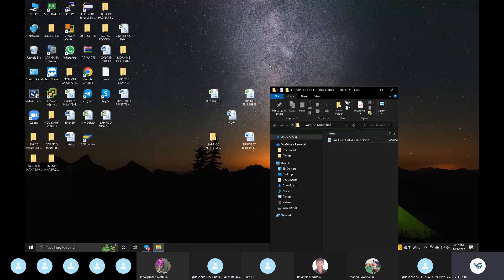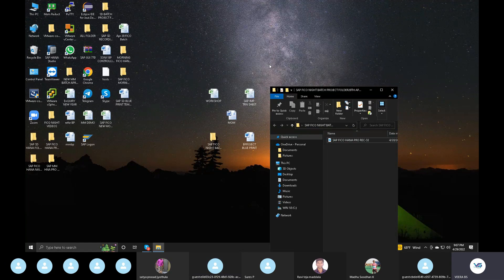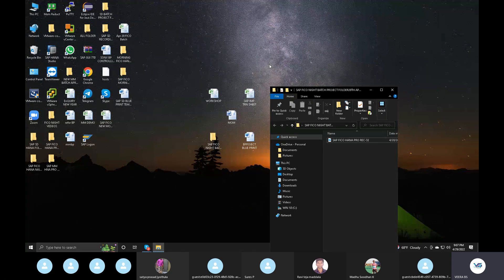SAP FICO Interview Preparation | SAP FICO S4 HANA Interview Tips | SAP Training in Telugu | Veera BS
SAP FICO Interview Preparation | SAP FICO S4 HANA Interview Tips

New Batch SAP S4 HANA FICO has been started Today. Hurry Up!

👉     SAP S4HANA Online Training FICO , SD , MM 5 Stages Project Based Training | SAP 2021 Tutorial | Part 2